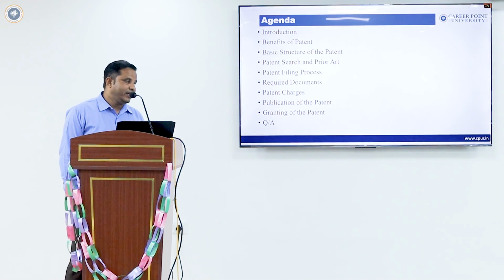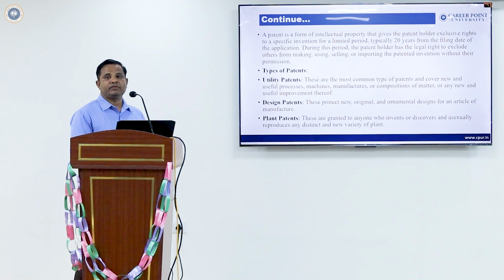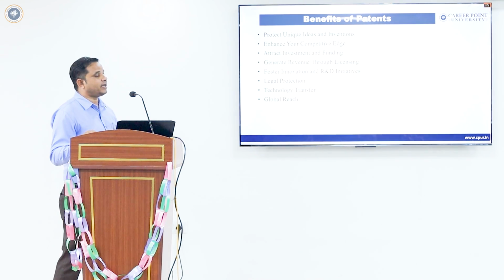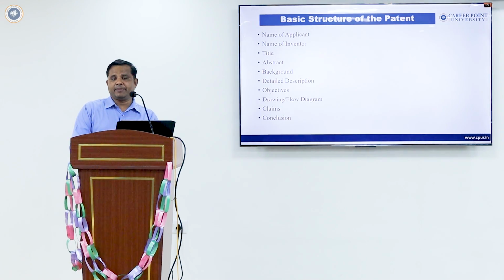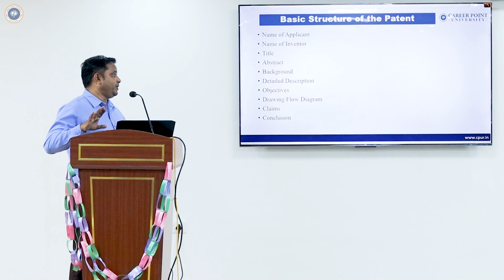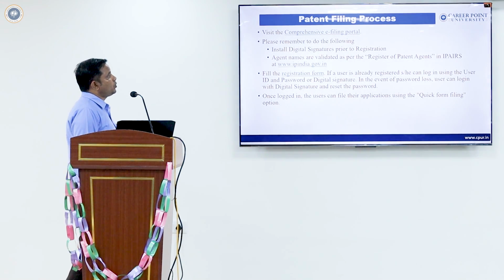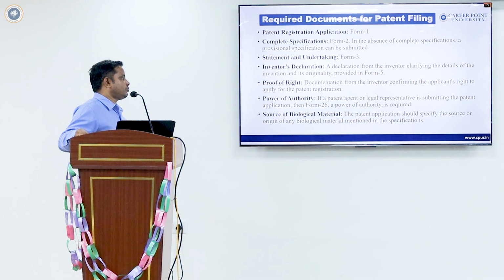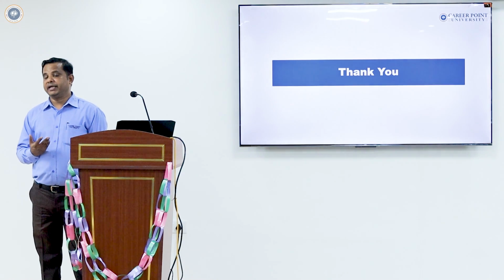"Expert Talk on 'The Art of Patent Writing' by Dr. Abid Hussain at Career Point University"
"Career Point University, Kota, recently organized an Expert Talk on 'The Art of Patent Writing' at its campus. The insightful session was led by Prof. (Dr.) Abid Hussain, Dean of Research at CPU, who shared his expertise on patent writing, the process, structure, and filing through practical examples and guidance using the IP India website. Students gained a deep understanding of how to transform their innovative ideas into patents. Watch the video to learn more about the journey from concept to patent!"